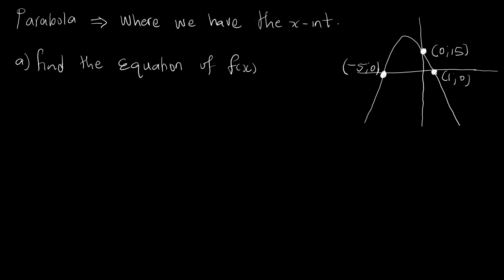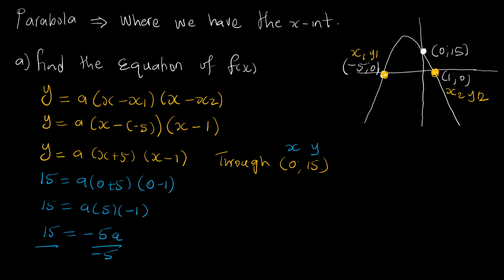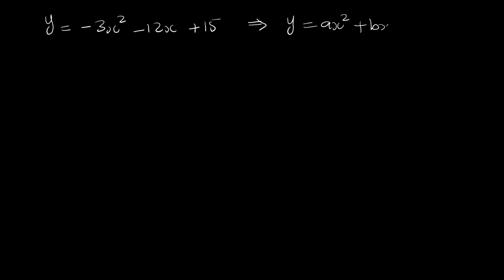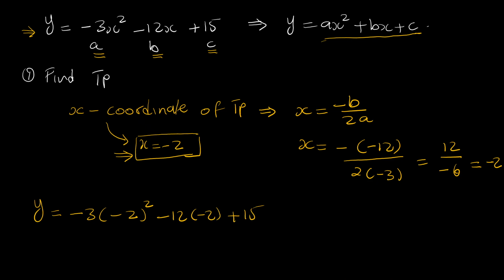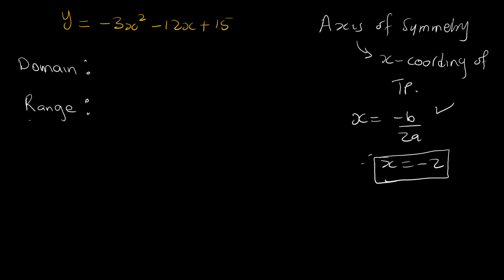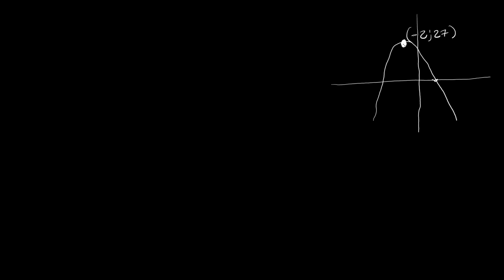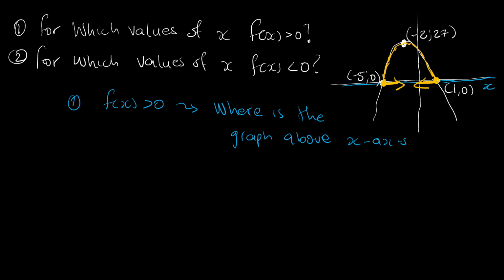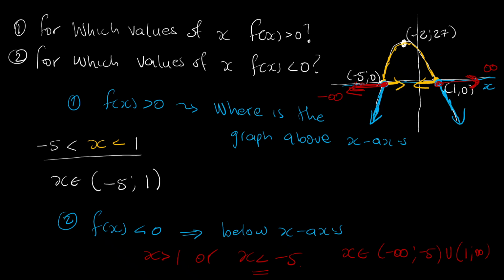GRADE 11 MATHEMATICS | PARABOLA WITH X-INTERCEPTS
In this lesson we explain Quadratic Functions focusing on x-intercepts (roots) of a parabola. Understanding x-intercepts is very important when sketching quadratic graphs and solving exam questions in Grade 11 Mathematics.